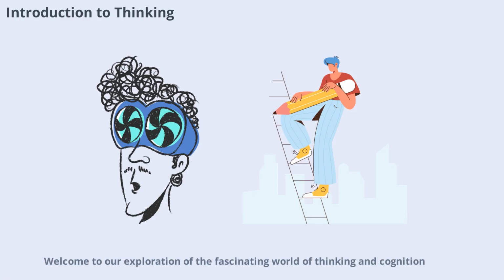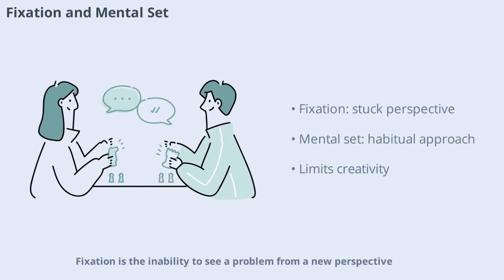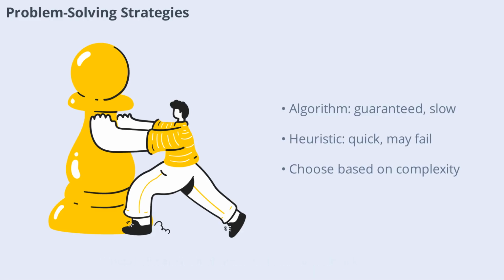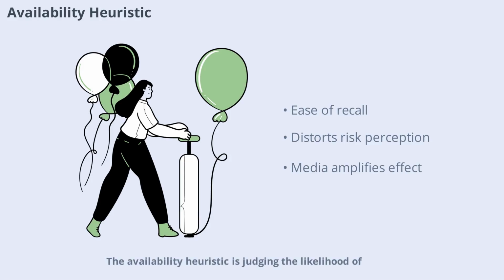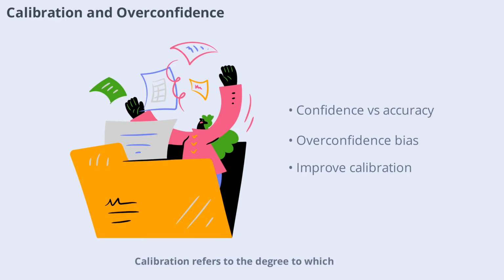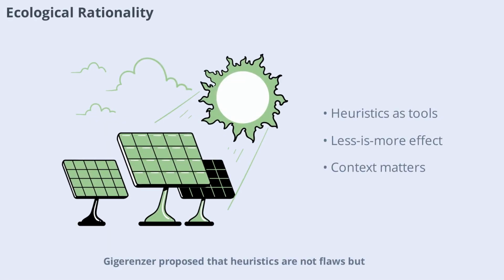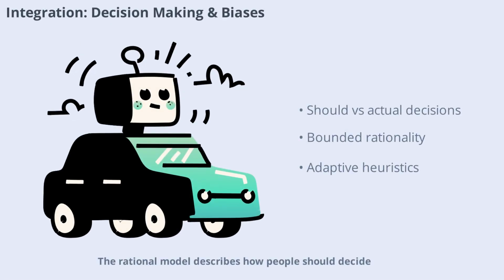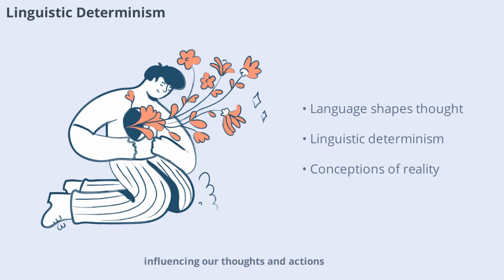Cognition | Problem-Solving Strategies |Cognitive Biases |Metacognition| psychology |the12thAspirant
covers - Cognition
• Cognitive Process
• Thinking and Problem-Solving
• Types of Thinking
• Problem-Solving Strategies
• Barriers to Effective Problem-Solving
 Decision Making
• Rational and Intuitive Decision Making
• Biases and Heuristics
• Language and Cognition